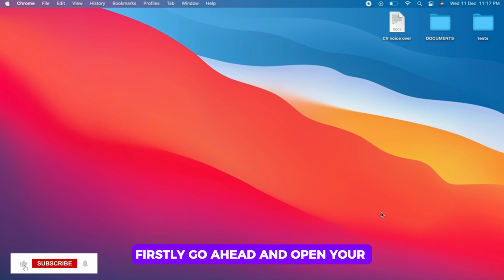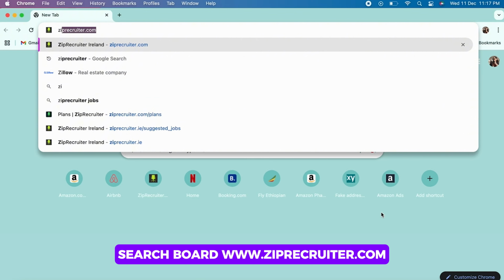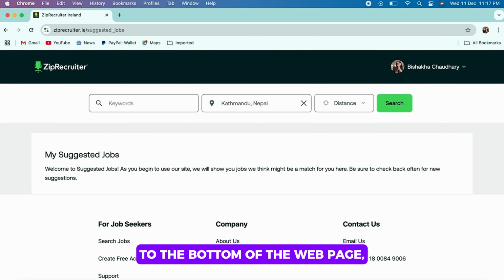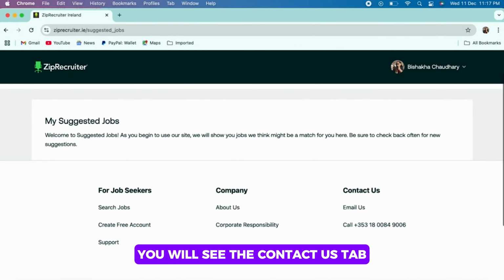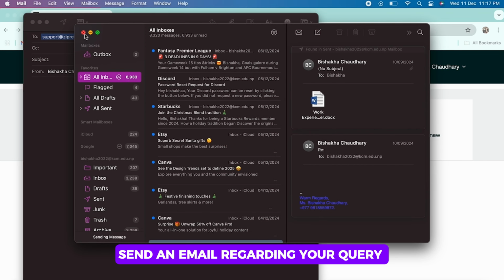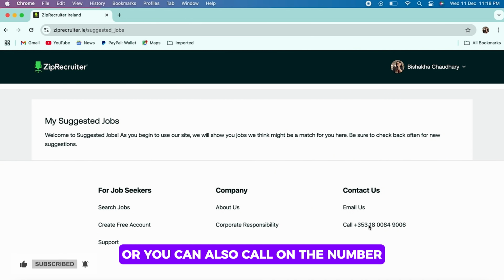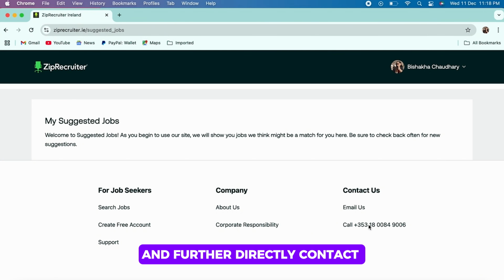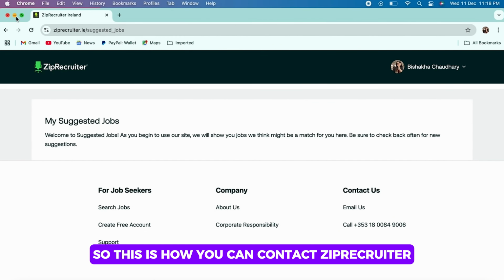How To Contact ZipRecruiter | Latest Guide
How To Contact ZipRecruiter

Need to get in touch with ZipRecruiter? This video will guide you through the different ways to contact ZipRecruiter’s support team, whether you have a question about your account, need technical assistance, or require help with job postings.

In this video:
0:00 - Introduction
0:05 - Ziprecruiter Customer Service Representative

We’ll walk you through the available contact methods, including customer support phone numbers, email options, and how to use the ZipRecruiter help center for faster solutions. Learn how to submit a support ticket, access live chat, and find answers to common questions. Plus, discover tips for getting a quicker response based on your issue.

Get the help you need from ZipRecruiter with this easy guide to contacting support!